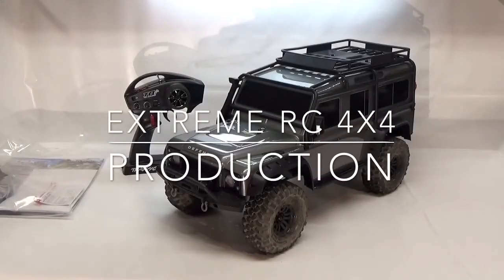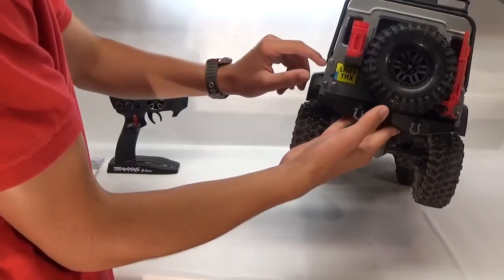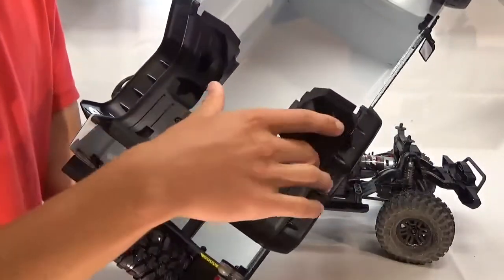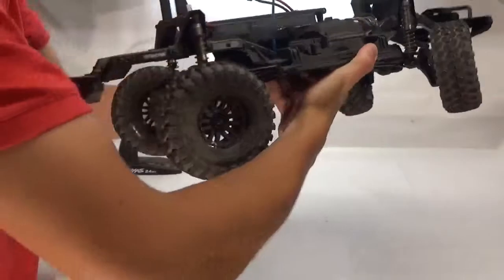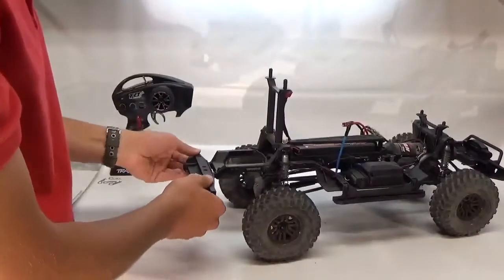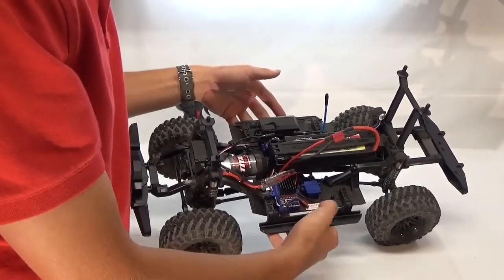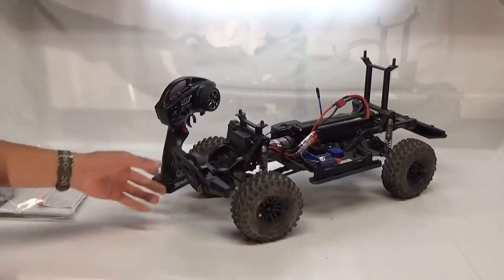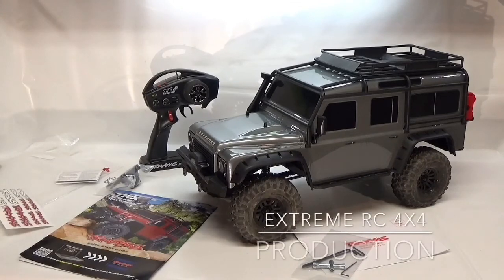EXTREME RC 4X4 Traxxas TRX-4 Overview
This is the new TRX-4 from Traxxas. Featuring locking front and rear differentials as well as a two speed transmission. I hope you enjoy this video!